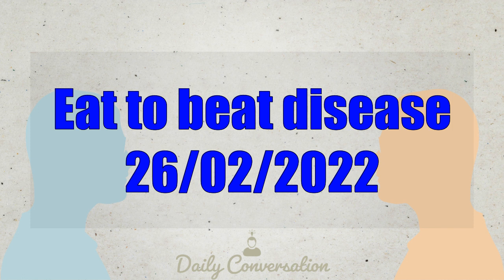Reading book - 26/02/2022 | Eat to beat disease